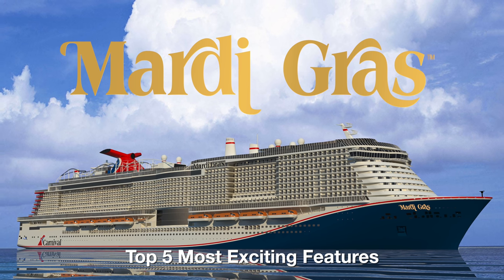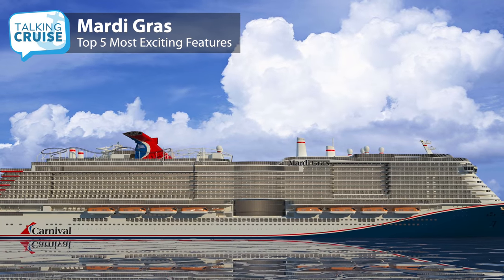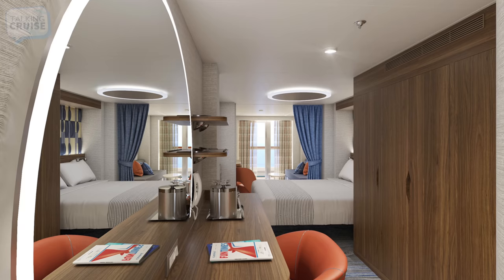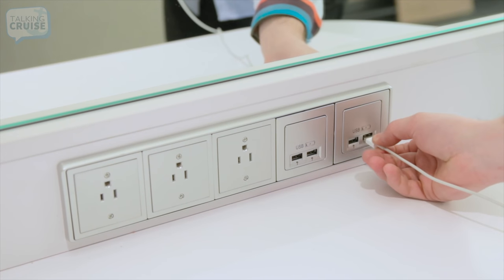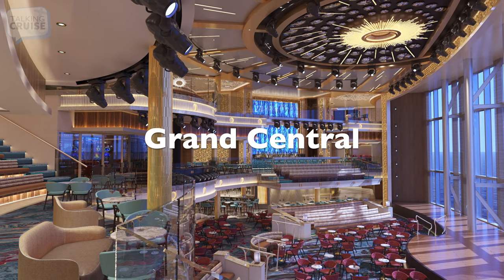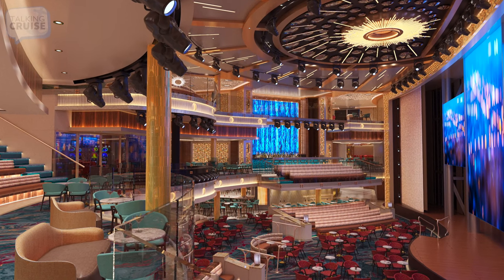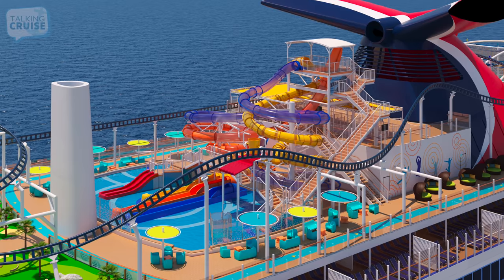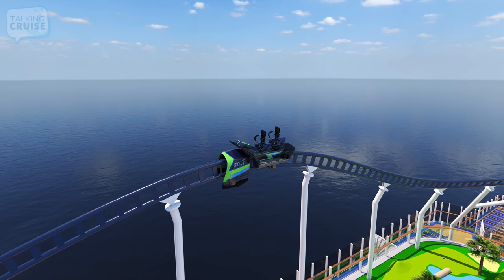Top 5 Most Exciting Features Coming to Carnival’s Mardi Gras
Mardi Gras, Carnival Cruise Line's largest mega cruise ship ever, will have an impact on the cruise industry when she debuts in 2020. Not only will she be a huge cruise ship, she'll offer a whole new way to experience a Carnival cruise from your accommodations, dining options, activities and even the decor.

In this video we highlight our picks for the Top 5 Most Exciting Features coming to Mardi Gras.

Have Questions about Cruising?